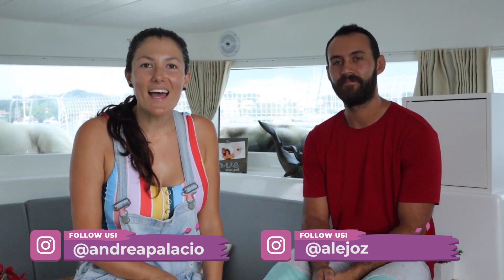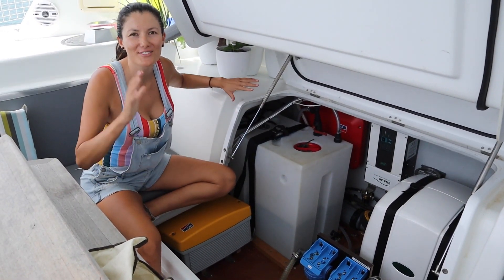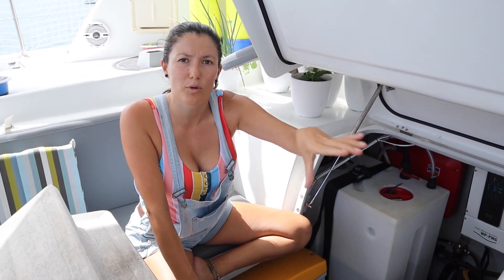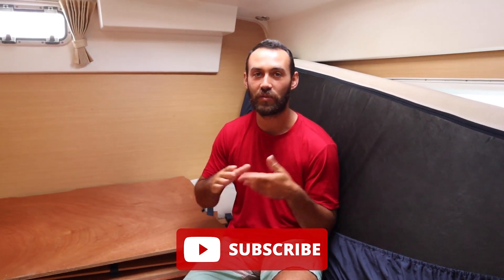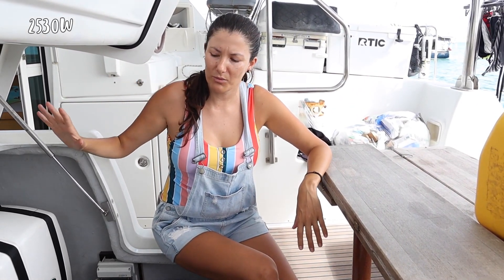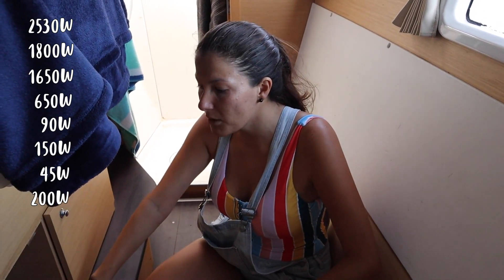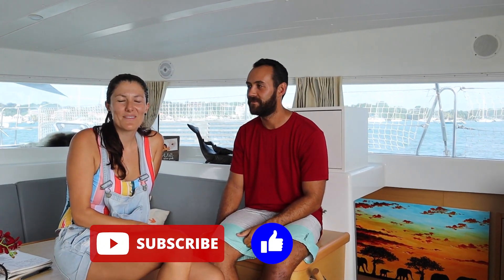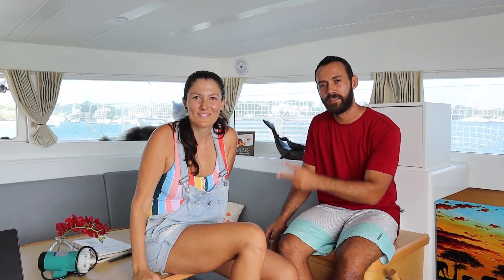1770W OFF GRID SOLAR POWER SYSTEM W/ LiFePO4 ON A BOAT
Join us for the boat tour of our off grid electrical and solar power system that we have installed on our sailboat with 1770 watts and 1360 Ah of Lithium Batteries LiFePO4 which allows us to run our air conditioners on our catamaran for hours!!

Timestamps if you like to Jump Around:
00:00​​ Off Grid Solar System Intro
01:51​​ Solar Panels
02:20 Solar Panel Ground Mount
03:30 Off Grid Solar Inverter
05:55 Sailboat Lithium Batteries LiFePO4
09:24 Power Consumption
11:44 Off grid ac / Solar Air conditioning
15:05 Perfect Electric Catamaran

We're Alejo and Andrea, a Colombian / American couple in love with adventuring and exploring the ocean.  We previously lived in a converted travel trailer as we explored the best kitesurfing spots of North America, and now we're living in our off-grid sailboat while managing our online business as digital nomads.  We're now sailing the Caribbean as we explore the best of this blue planet by kiteboarding, free diving, scuba diving, and fishing. ⛵

Our goal here is to inspire you to chase after your own dreams! We hope to create a community of like-minded, positive individuals who will grow to love and support one another on their own journeys.